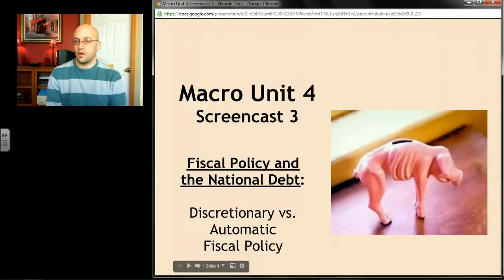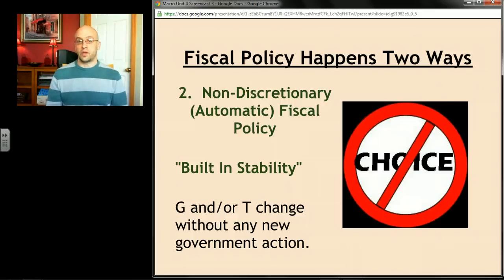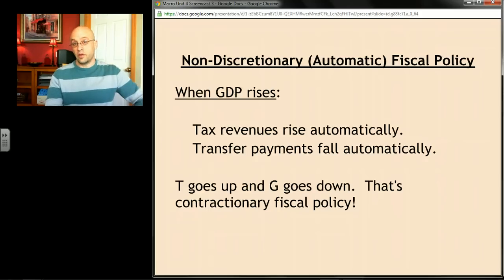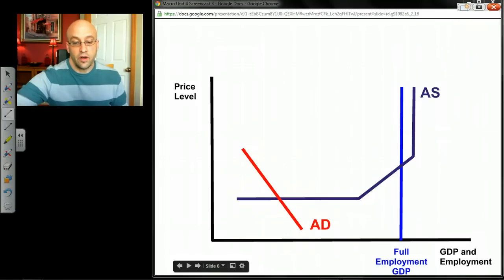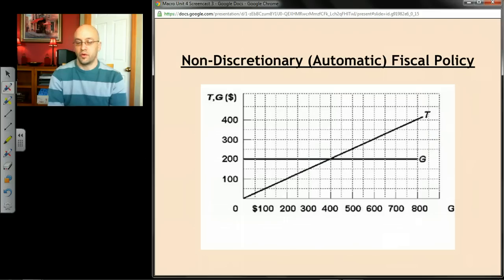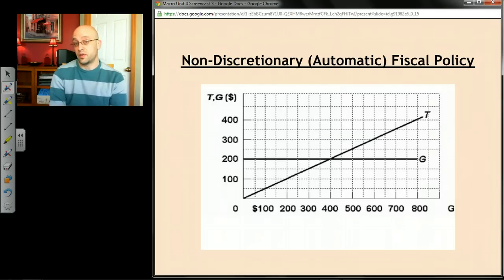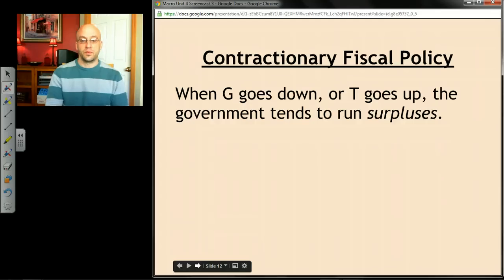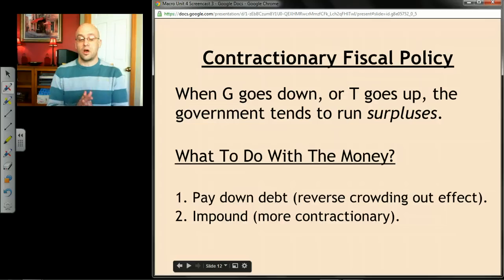AP Macro: Unit 4 Screencast 3 - Discretionary vs. Automatic Fiscal Policy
Main Topics: Discretionary vs. automatic fiscal policy.